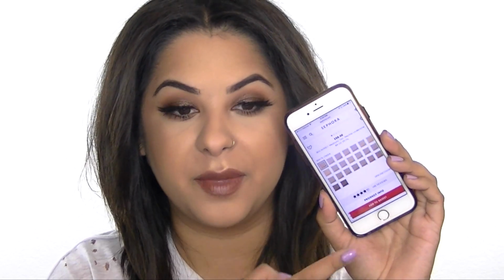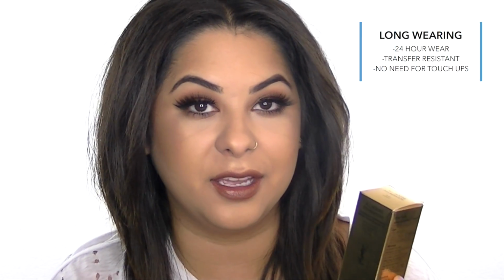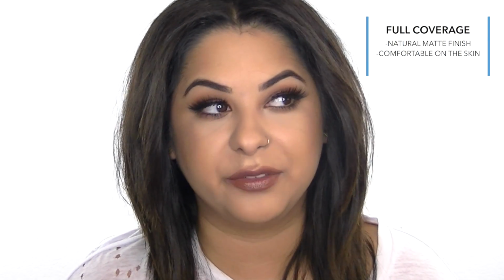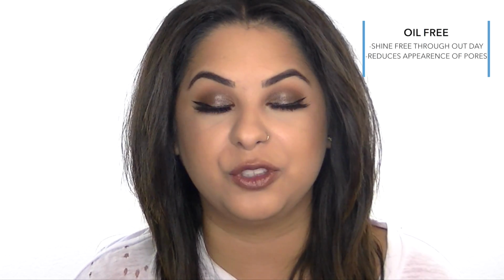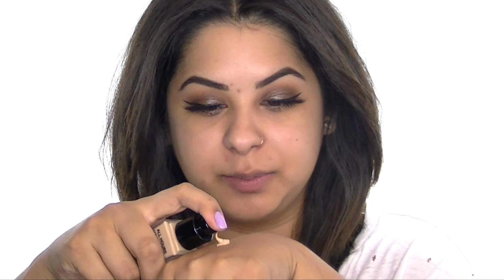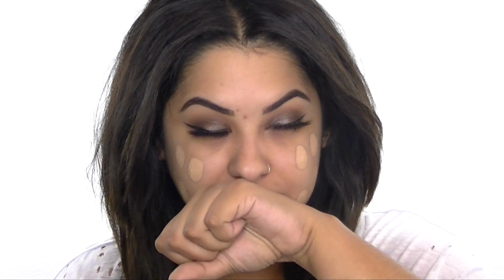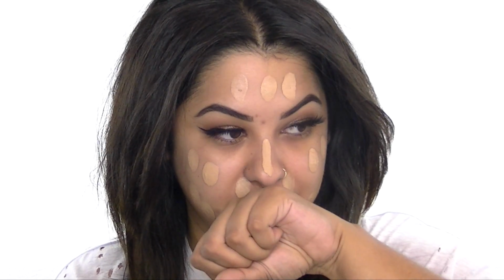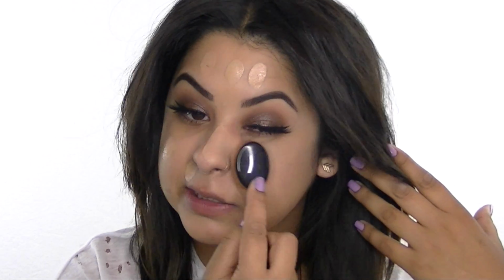YSL ALL HOURS FOUNDATION REVIEW & TUTORIAL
*I was sent a complimentary bottle of the YSL All Hours Foundation through Influenster to try out and review.

MORE INFO ON THIS FOUNDATION:
-Up to 24 Hour Wear
-Full Coverage
-Matte Shine Control
-Oil Free Formula
-Reduces Appearance of Pores
-SPF20

My Color Used in Video: B50 Honey (I would probably get a different color with more golden undertones)

Periscope: @ArielHopeMakeup (Ariel Hope)

Sedona Lace $4 Off: ARIELHOPEMAKEUP
VP Fashion Hair Extensions $10 Off: ARIEL

Track: Zeyden - Safe Way To Heaven [NCN Release]